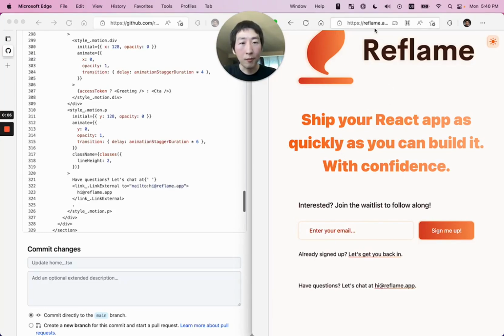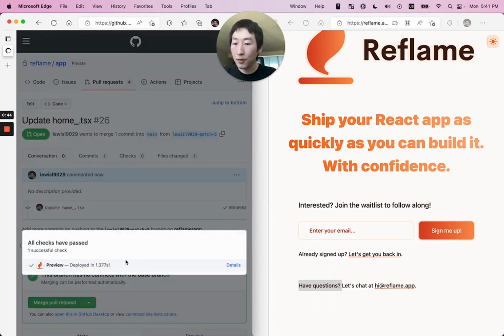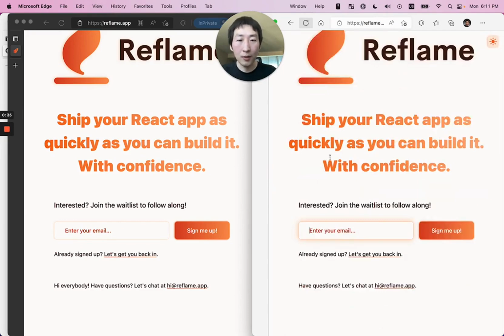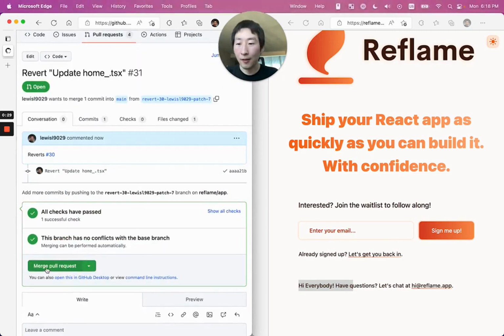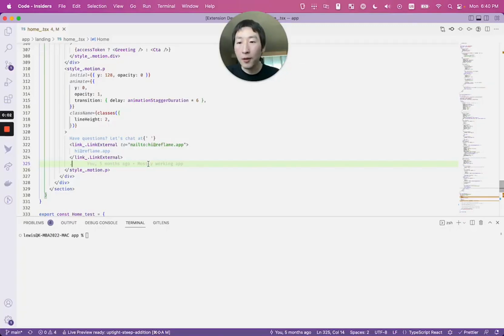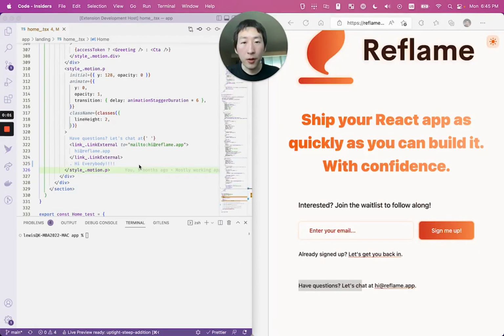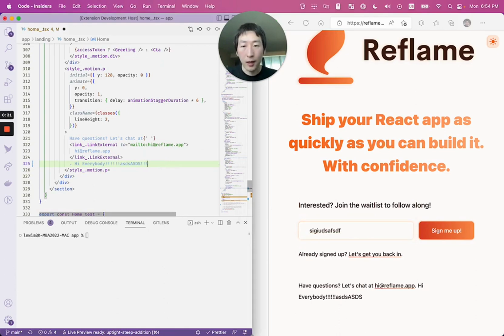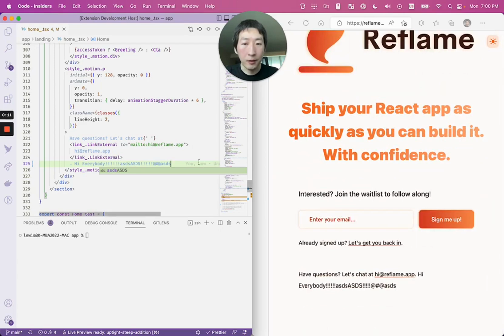Reflame Demo - Deploying React web apps in milliseconds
(Update: I have a newer version of this demo fully captioned and with a few small edits)

Reflame deploys React web apps in milliseconds.

In this demo, we'll show you how to deploy using Reflame's GitHub App as well as the Reflame VSCode extension.

Interested?